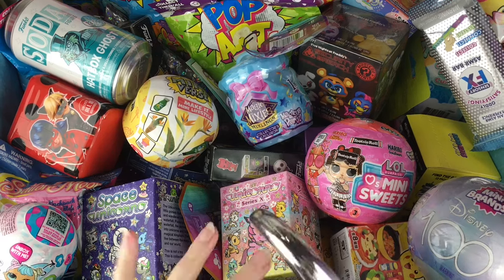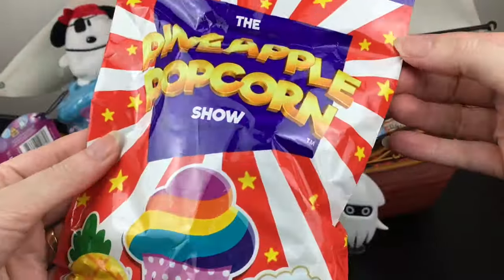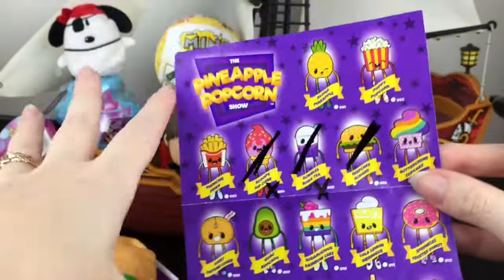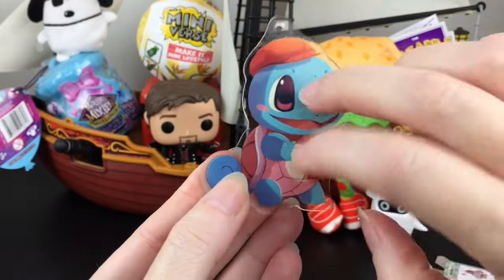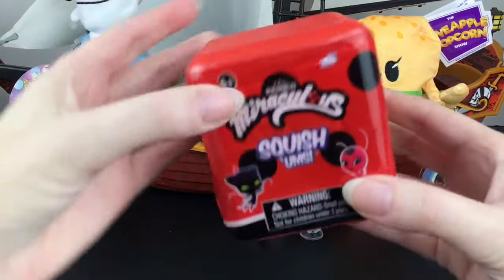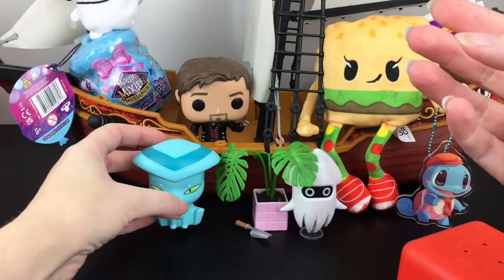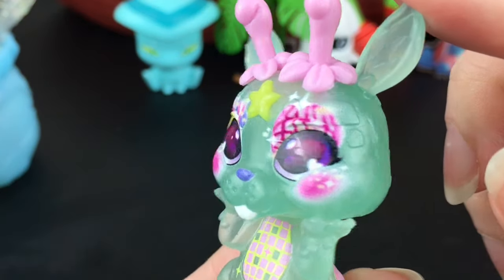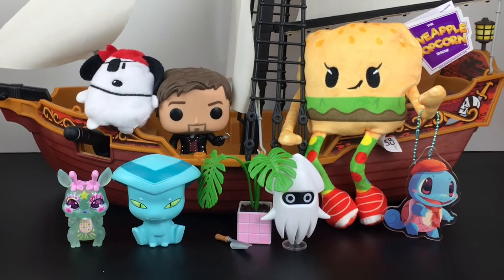Blind Bag Ship 360 Magic Mixies Magicus Party Mini Verse Lifestyle Miraculous Squish Ums Pokemon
Welcome to my Blind Bag Ship series; Episode #360